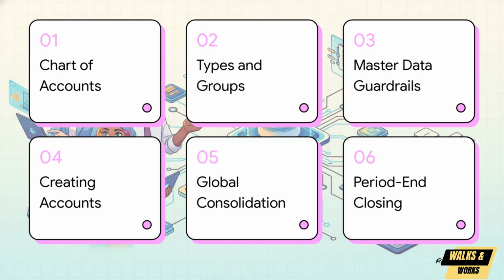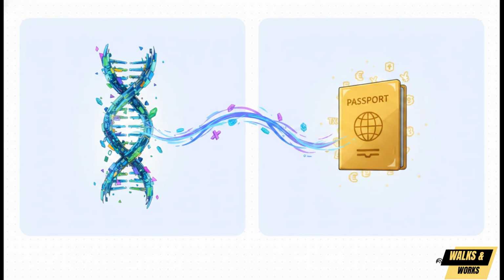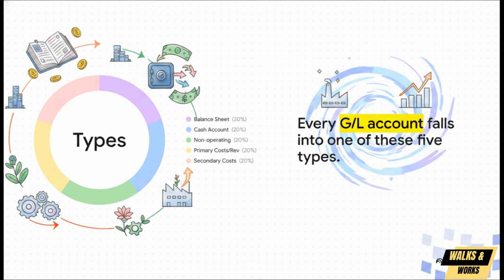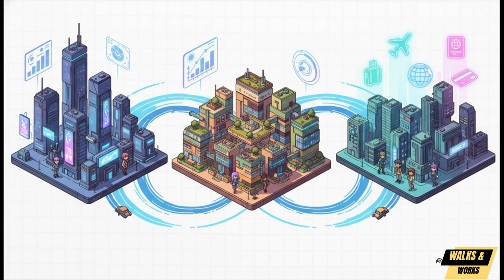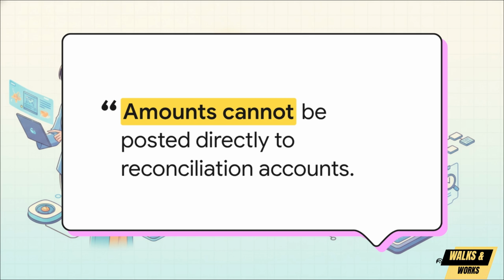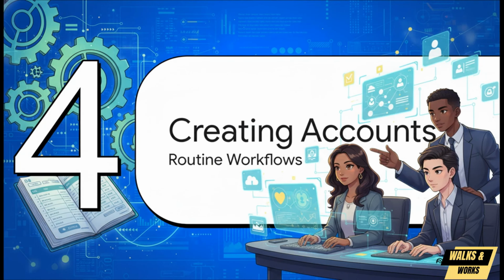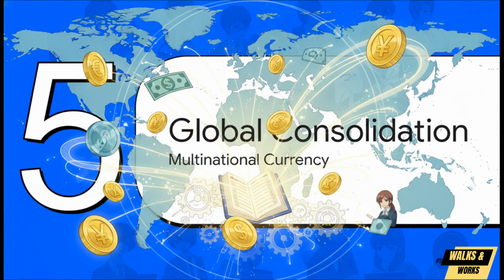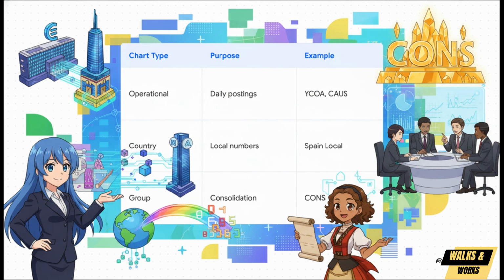G/L Accounts, Chart of Accounts & Posting Setup | SAP S/4HANA FI Core Configuration Explained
Learn how to configure the core settings of SAP S/4HANA Financial Accounting (FI) with a focus on General Ledger (G/L) Accounts.

This video is based on official SAP learning content and explains the most important FI configuration steps in a simple and practical way—perfect for beginners and consultants.

✔ What is General Ledger in S/4HANA
✔ Chart of Accounts explained (types & structure)
✔ G/L Account Master Data
✔ Account Groups & Field Status
✔ Creating G/L Accounts step-by-step
✔ Key FI configurations
✔ Real-time posting usage